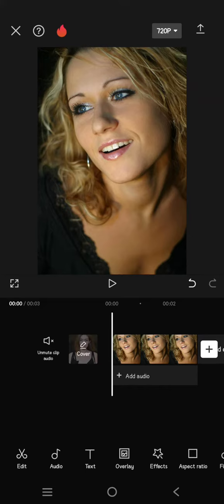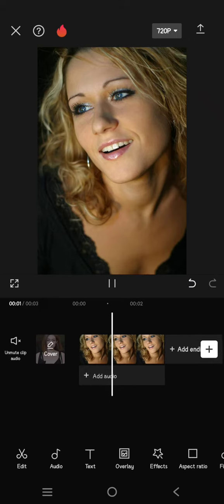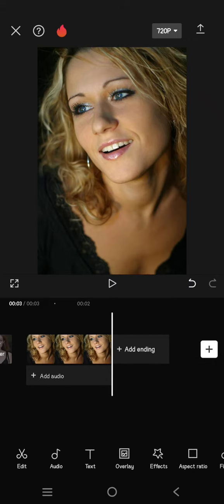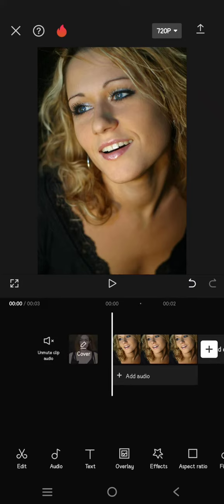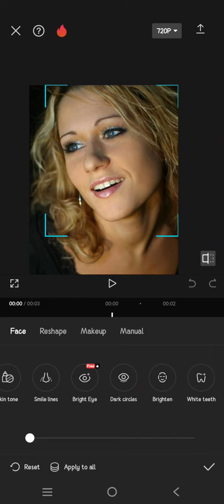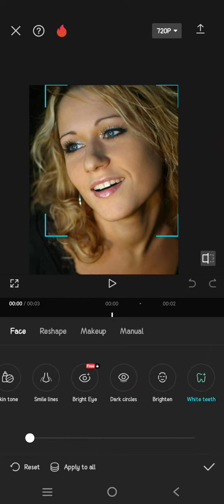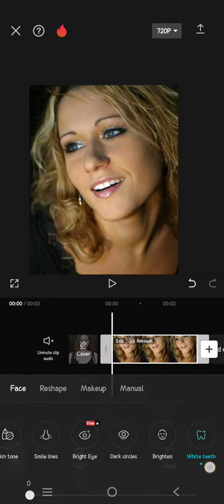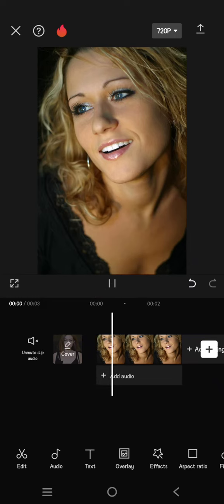[NEW UPDATE] How To Whitening Your Teeth On CapCut Apps || CapCut Tutorial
Learn how to whiten your teeth using CapCut by watching this tutorial